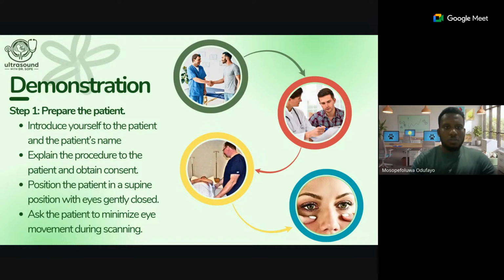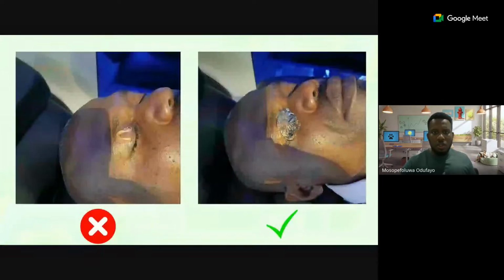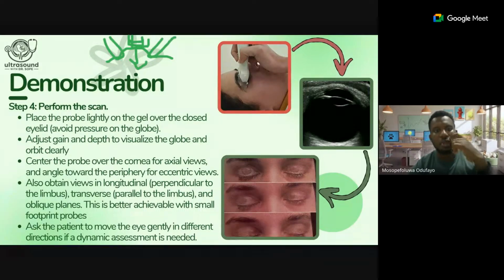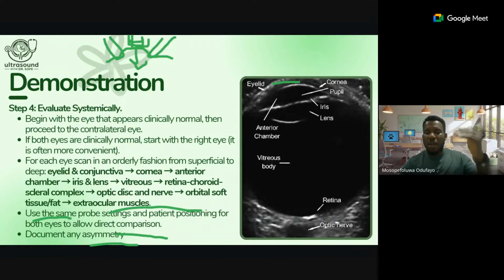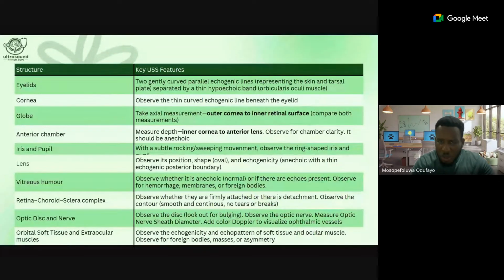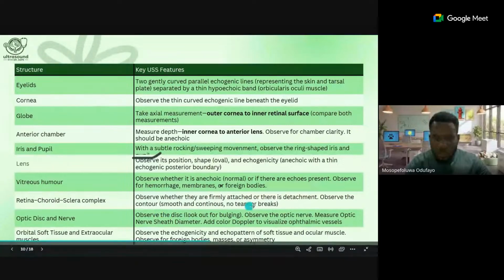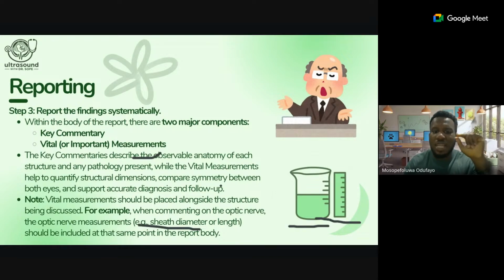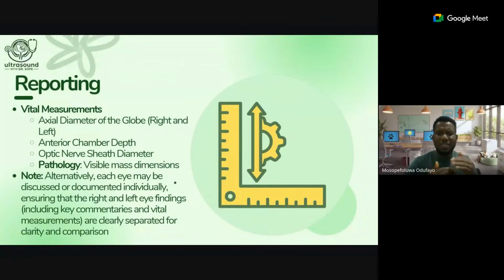The Deep Dive POCUS Series: Ocular Scan: Demonstration & Reporting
This session describes the practical performance of ocular ultrasound, demonstrating the scanning technique from patient preparation through image acquisition. The discussion also covers image interpretation, key anatomical landmarks, and a structured approach to reporting ocular ultrasound examinations.

A companion practical demonstration video showing the complete scanning procedure can be accessed below: